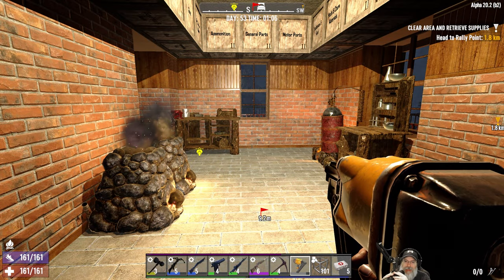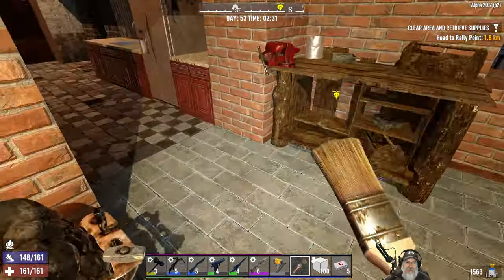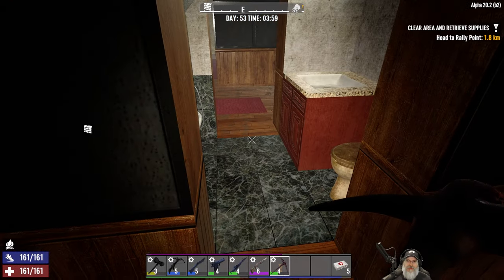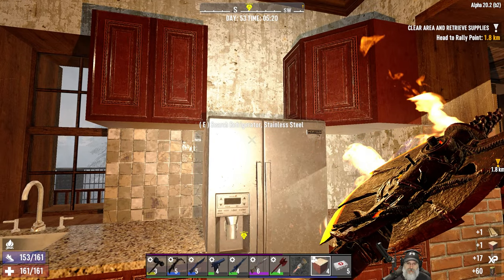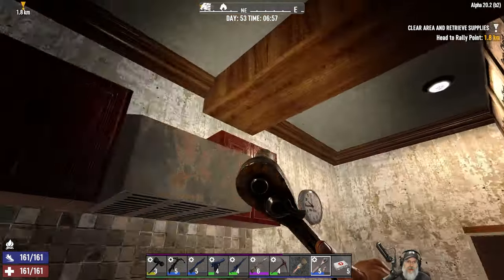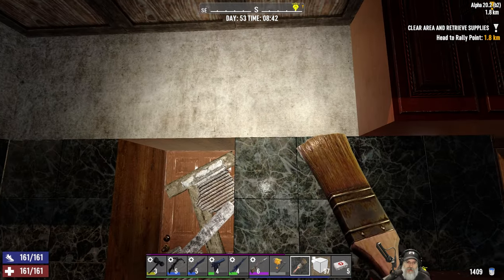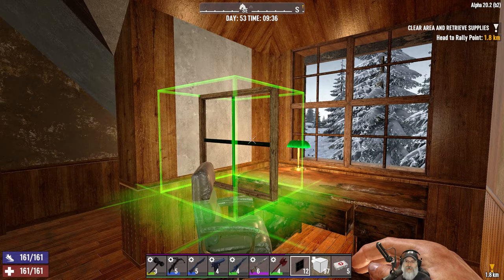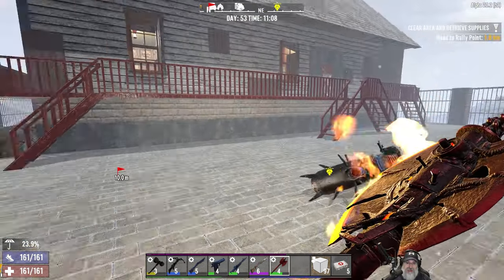7 Days to Die Alpha 20 | E52 Finishing the Interior